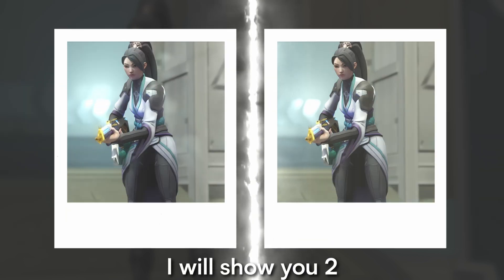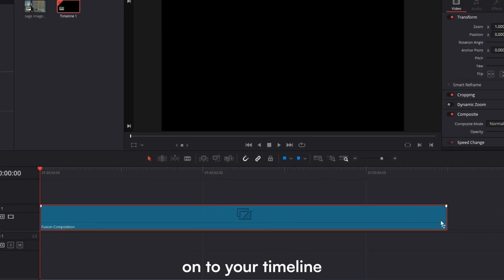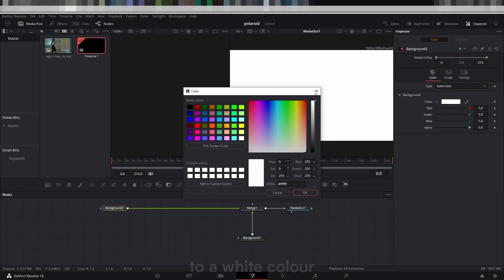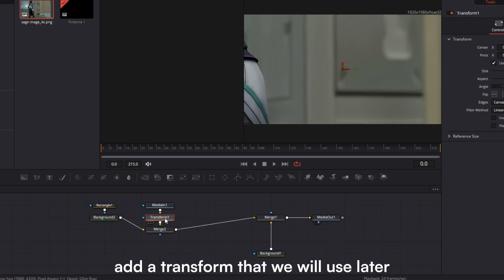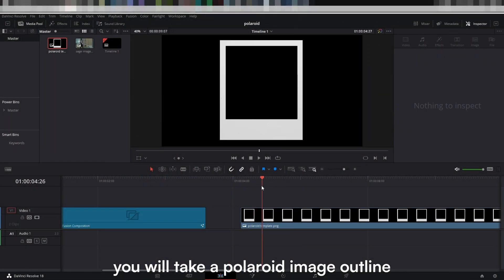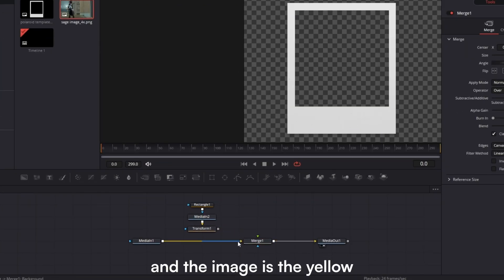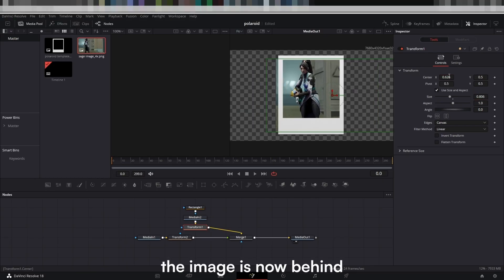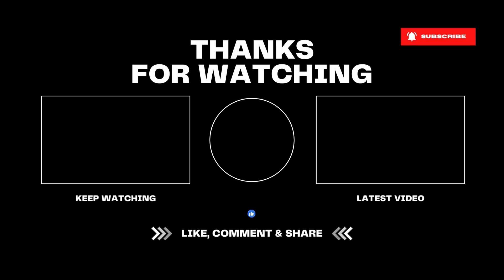*TUTORIAL* POLAROID TUTORIAL VALORANT📷 | DAVINCI RESOLVE | 4K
{Title}

{Description}
Here is a beginners tutorial on how to create your very own Polaroid outline for any image. Today, we dive into fusion learning about the rectangle mask tool and transform adjustments!

{Software}
-FFMPEG
-Davinci Resolve
-Medal
-Open Broadcast Software
-Flowframes